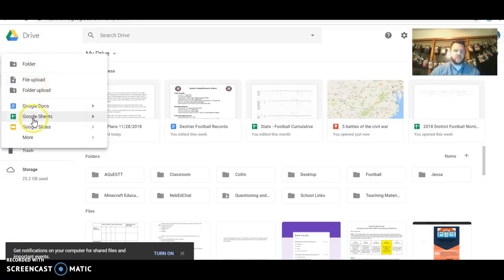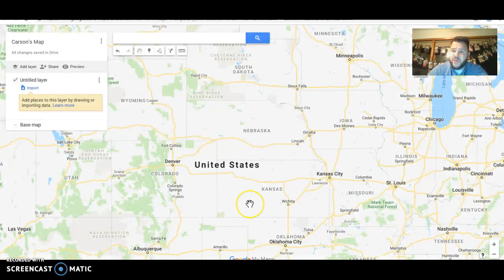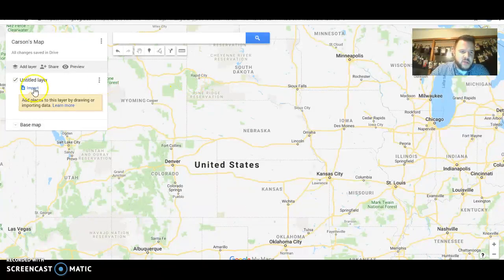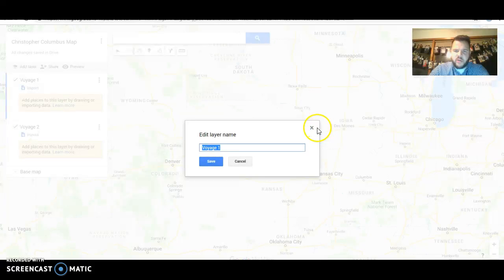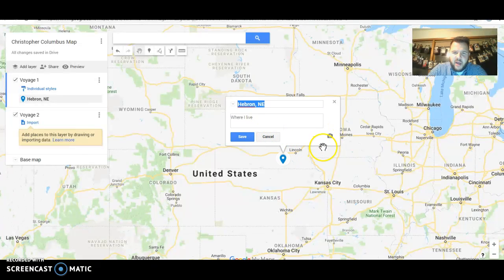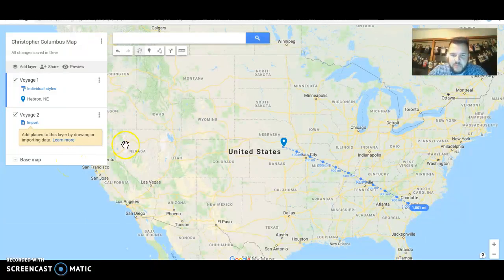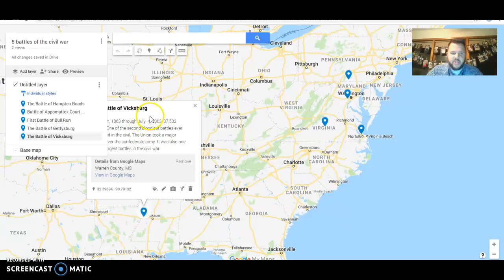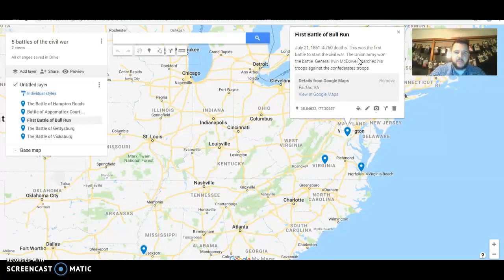Google My Maps - Tutorial